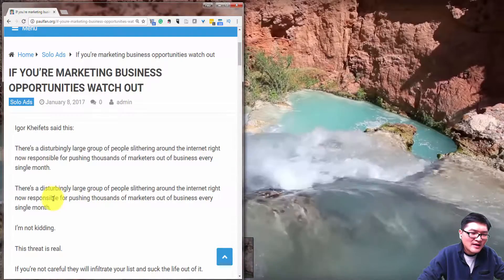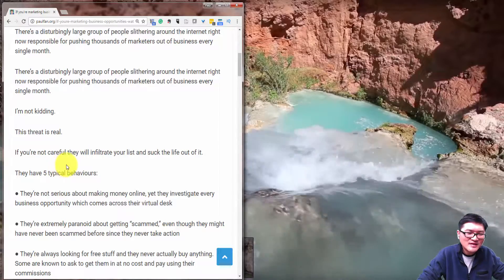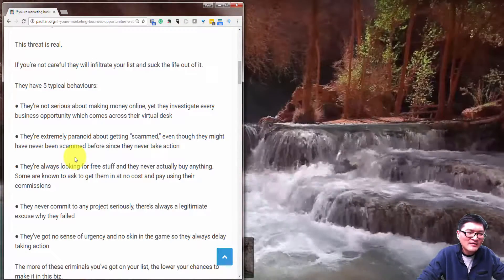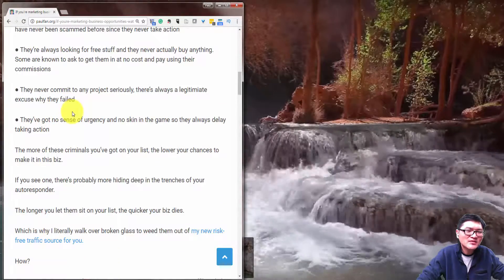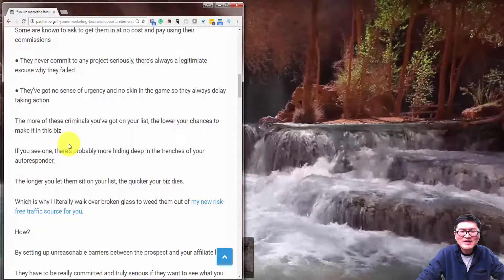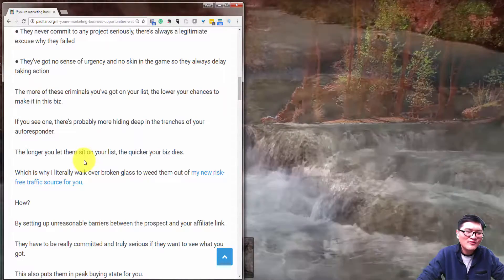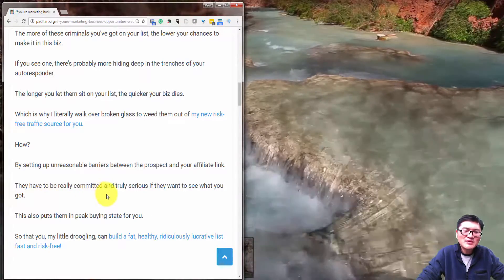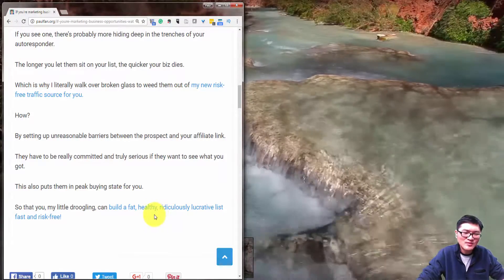10Jan - IF YOU’RE MARKETING BUSINESS OPPORTUNITIES WATCH OUT